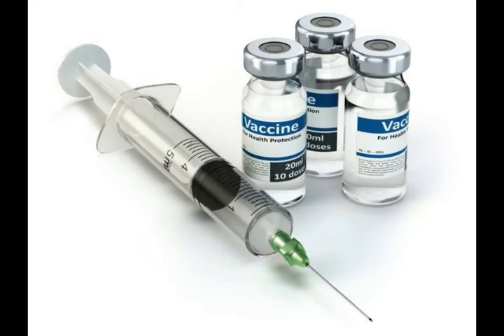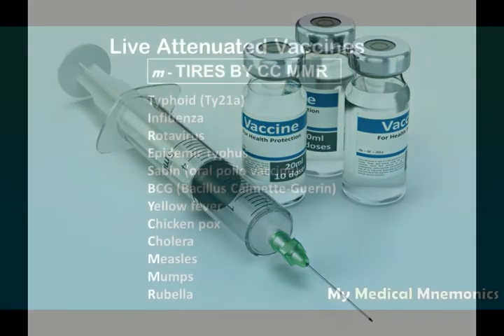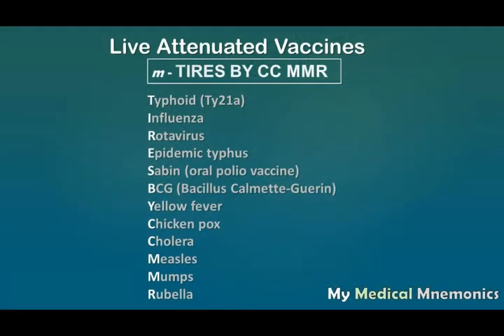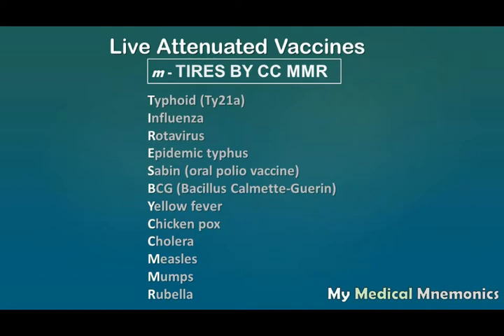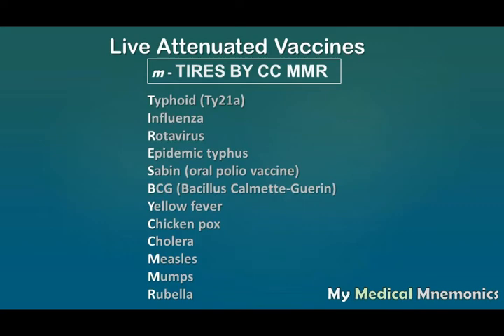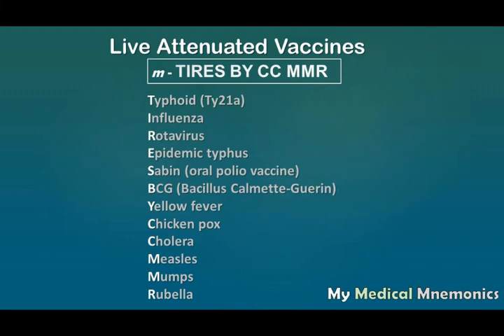Live Attenuated Vaccines : My Medical Mnemonics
A sentence which allow you to recollect live attenuated vaccines ie "TIRES BY CC MMR"